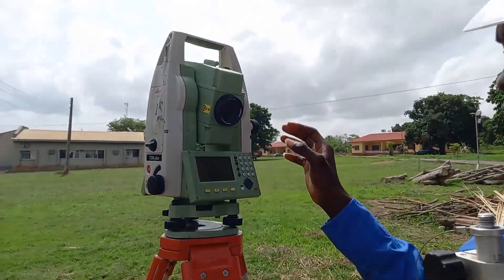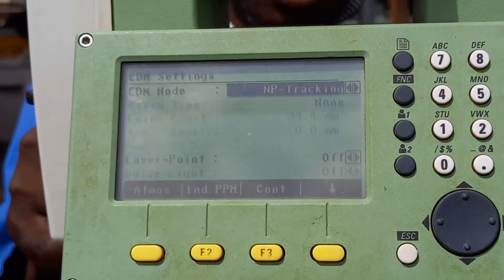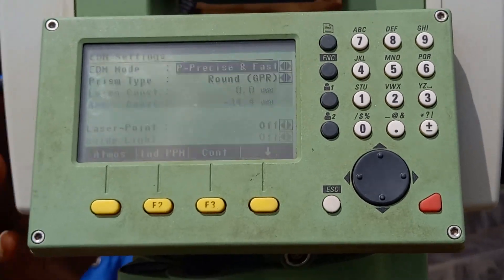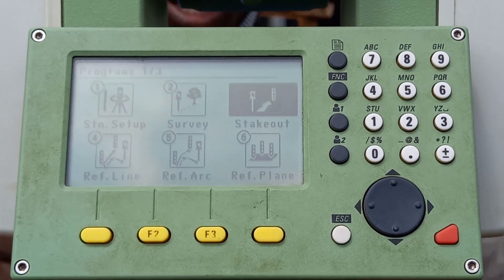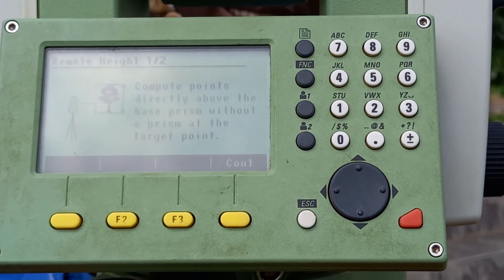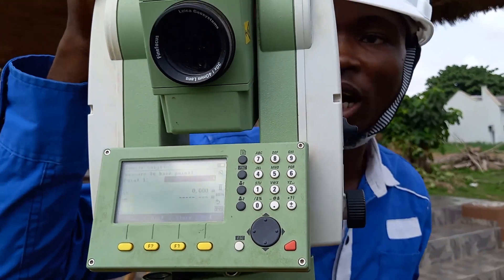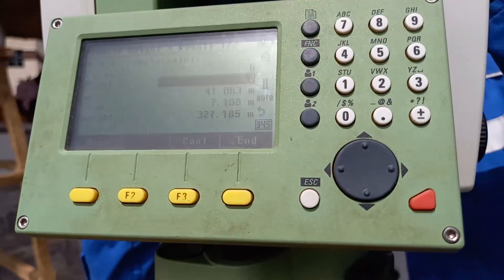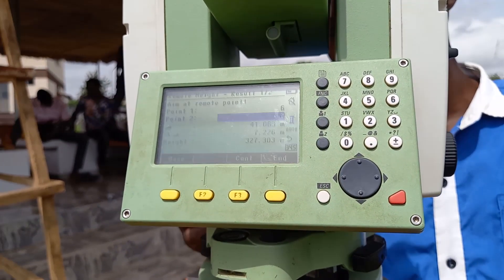REM || remote elevation model, how to use total station for REM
How to carryout remote elevation model (REM) using total station for reflector less and reflector mode